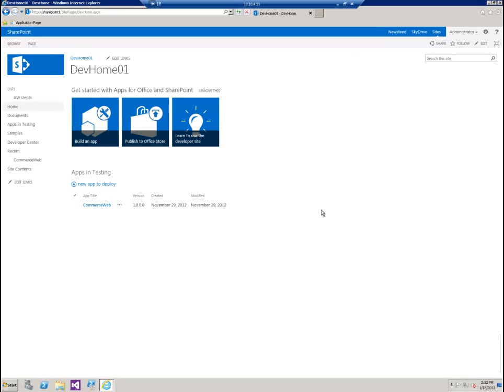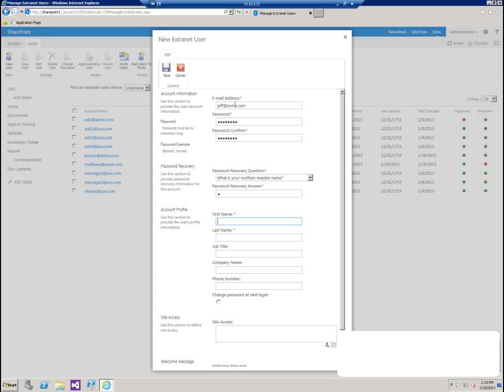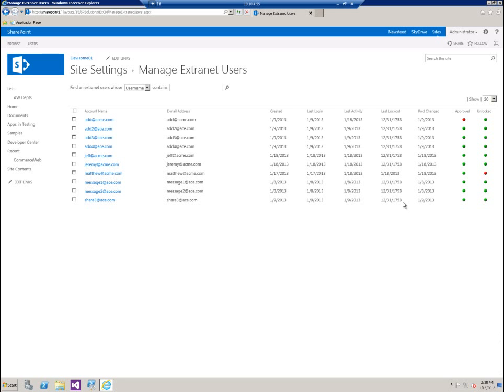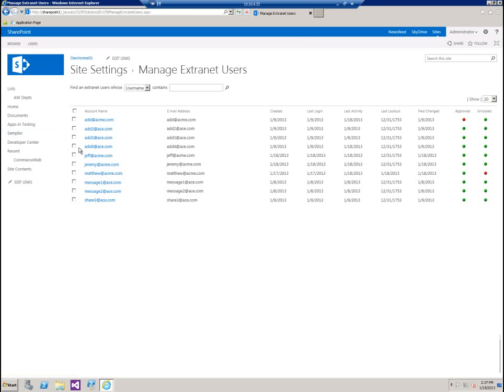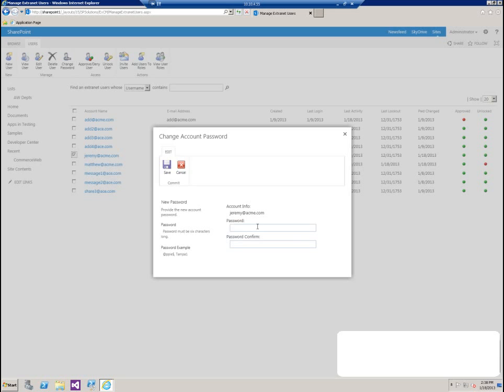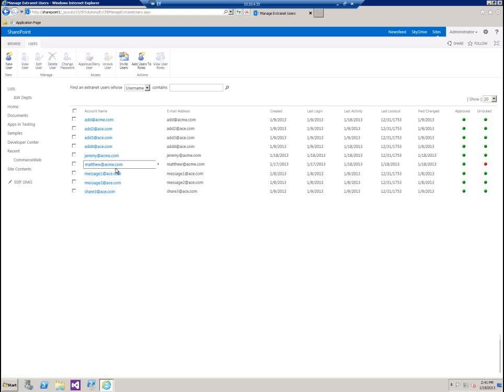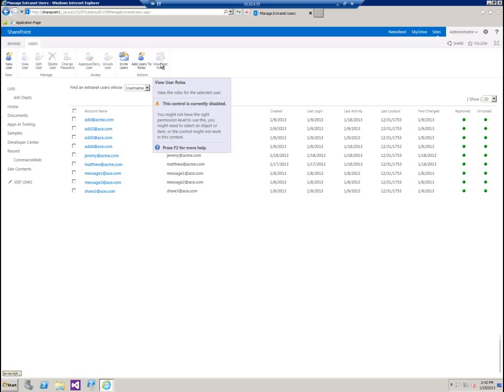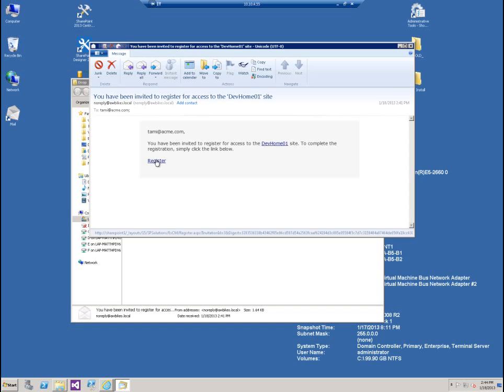Managing Extranet Users in ExCM for SharePoint 2013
In this video, SharePoint Solutions Software Support Manager and resident extranet guru, Matthew McBride, demonstrates the many user management features available in Extranet Collaboration Manager for SharePoint 2013.